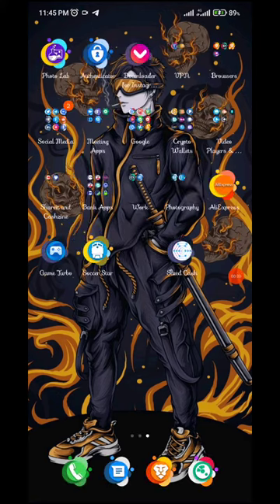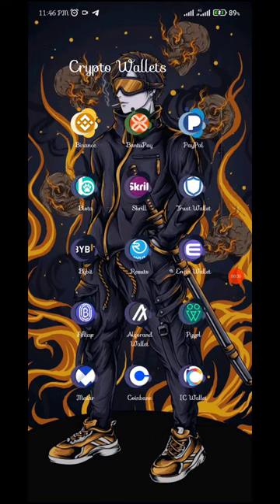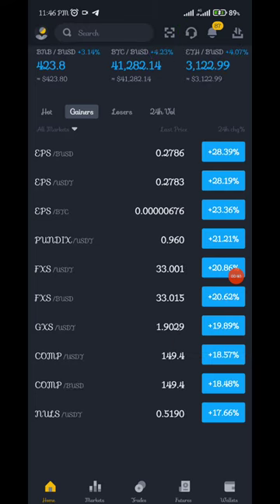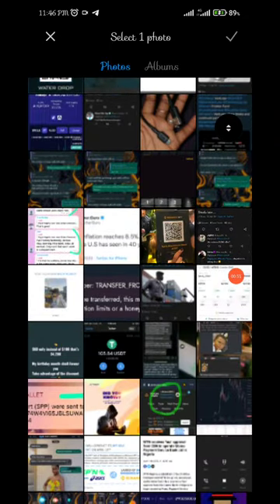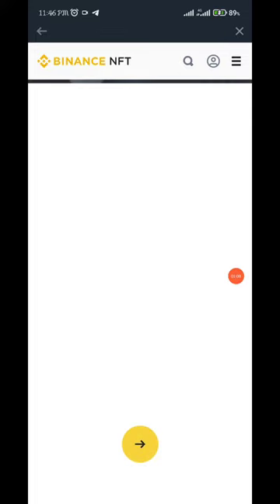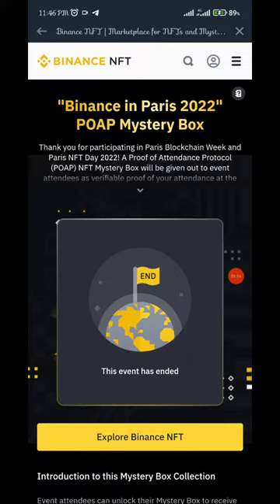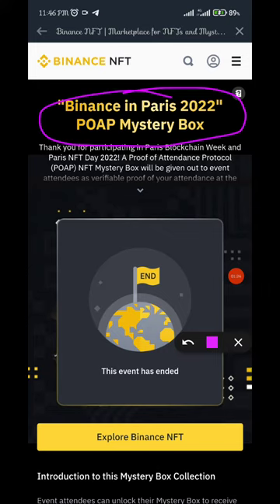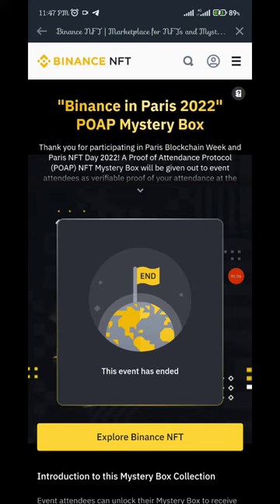How to claim NFTs by scanning barcodes on binance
Watch and learn how to scan POAP codes and claim to confirm attendance and get free NFTs